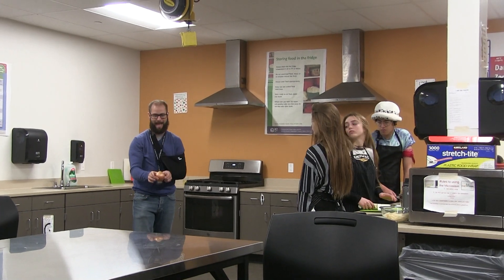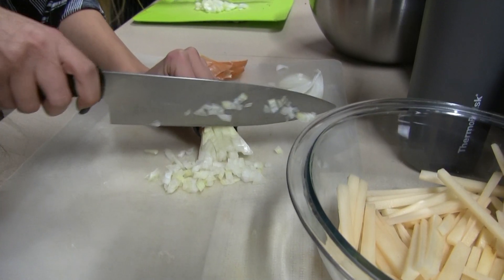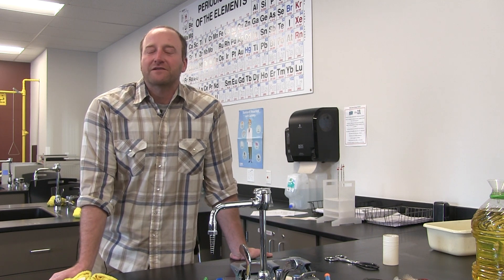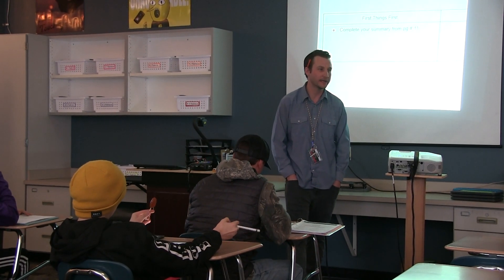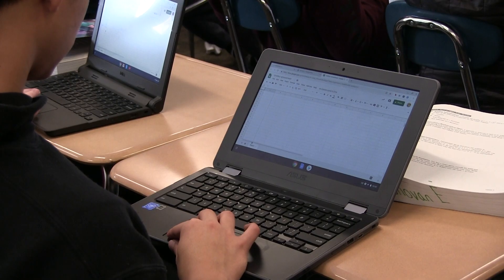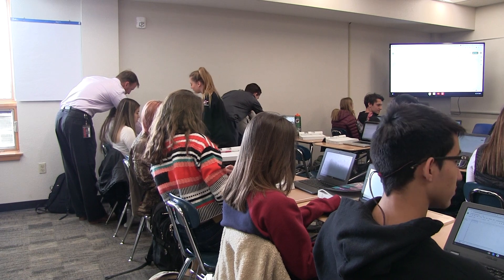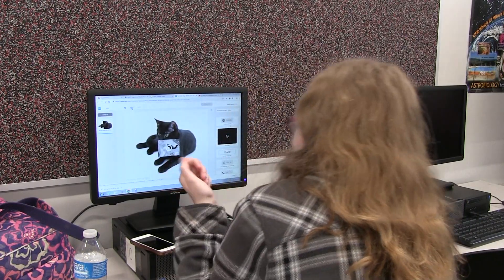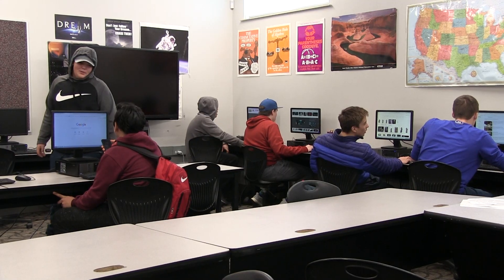EVHS Elective Offerings 2019-20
EVHS has a wide variety of elective offerings for the 2019-20 school year. From intervention courses for support, to courses in subjects like  Journalism, Filmmaking, and Media,  Arts, Music, Culinary, Woodshop, STEM, and more, there are so many opportunities for you to try out different career paths. This video has information about just some of the elective courses being offered next year. Remember, this isn't all of the elective offerings. Please be sure to talk to the teachers of the electives you think you might be interested in to learn more!